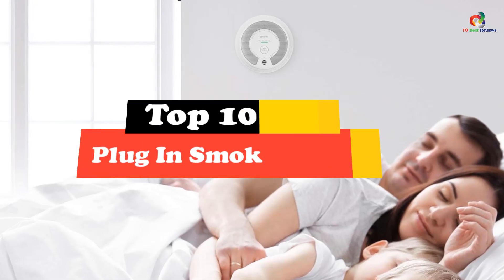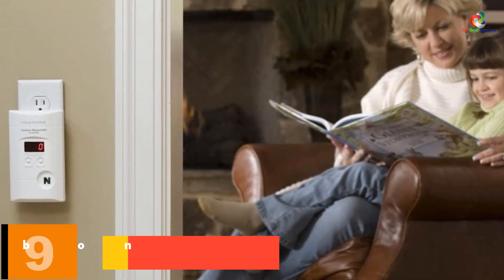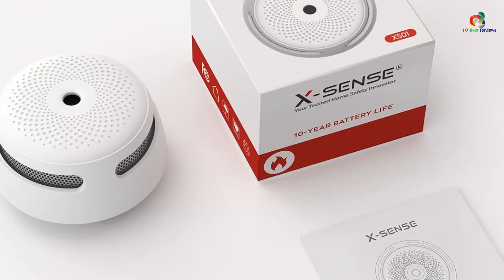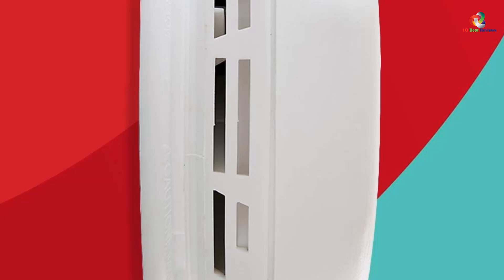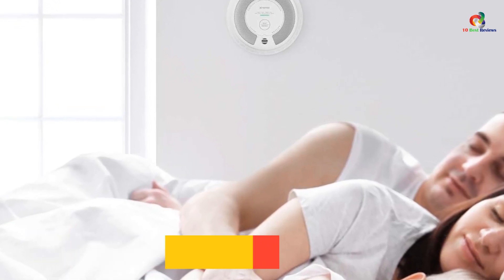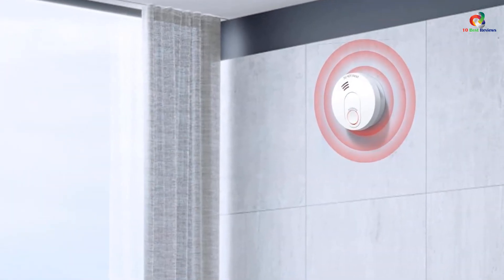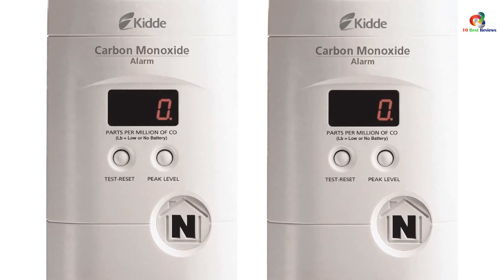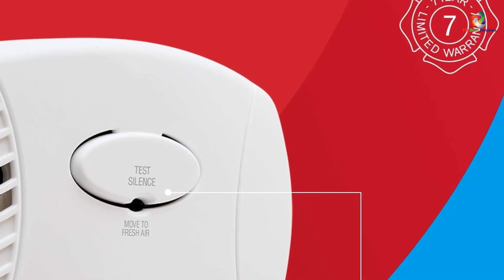✅Top 10 Best Plug In Smoke Detector for 2024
► Links to the Best  Plug In Smoke Detector you saw in this video

Check Price on aliexpress

✅10. First Alert 9120BFF Smoke Detector
✅9.Kidde Plug In Wall Carbon Monoxide Detector
✅8.  X-Sense Mini Smoke Detector
✅7. Alert Combination Smoke and Carbon Monoxide Detector
✅6. Plug-In Carbon Monoxide Detector
✅5.X-Sense 2-in-1 Smoke and Carbon Monoxide Detector Alarm
✅4. SITERWELL Smoke Detector
✅3. Wireless Carbon Monoxide Detector Plug in Wall
✅2. Kidde Carbon Monoxide Detector with Battery Backup

To save you both time and money, we’ve narrowed down to some of the best  Plug In Smoke Detector.
Check out an in-depth review of the best  Plug In Smoke Detector in 2024.

In this video, we make a new research on the top best  Plug In Smoke Detector.
This is the best   Plug In Smoke Detector review.
Best time for buying your new  Plug In Smoke Detector.